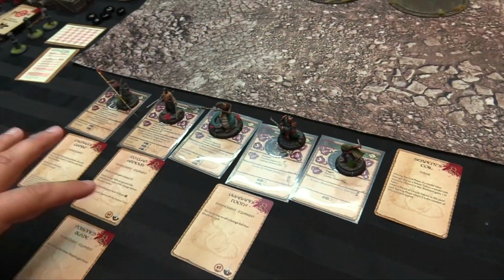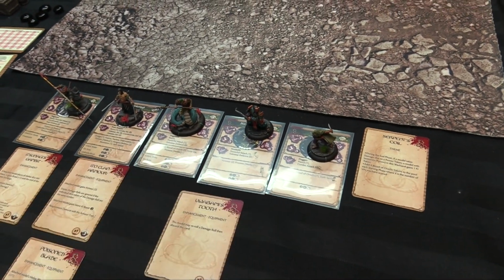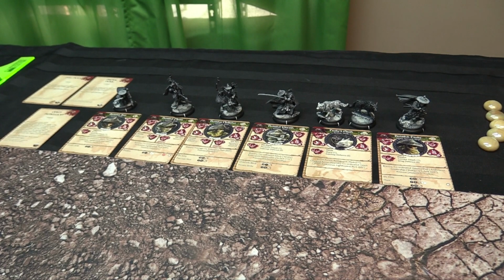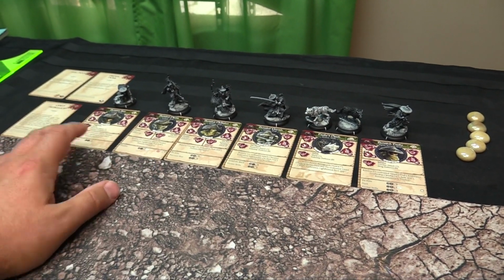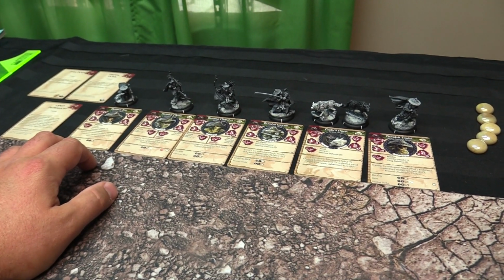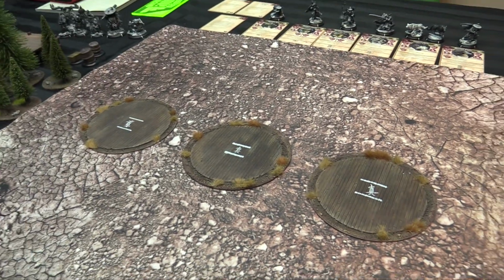Bushido 2E Battle Report - Open Rebellion vs. Clan Ito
Rob is back with the Wolf Clan to face the serpent samurai of Clan Ito!